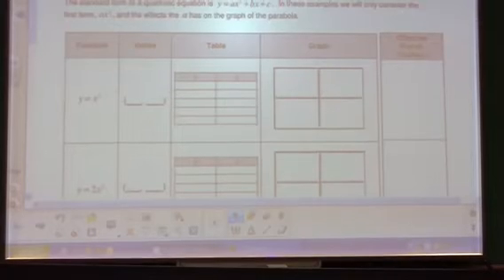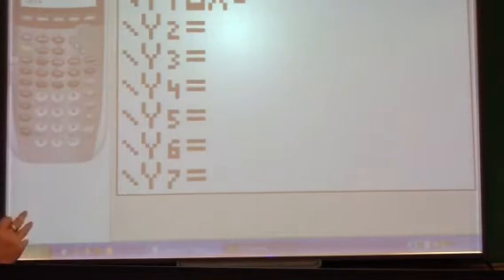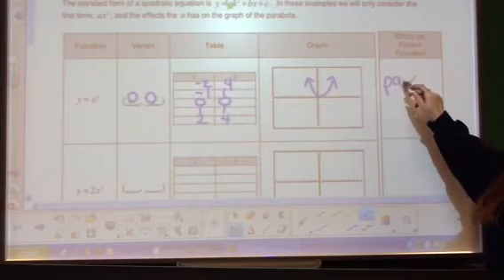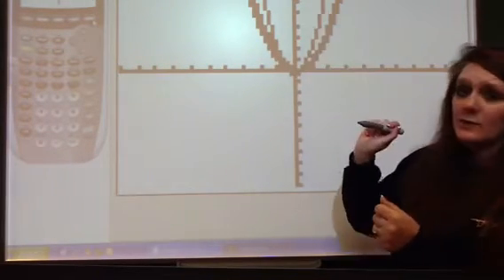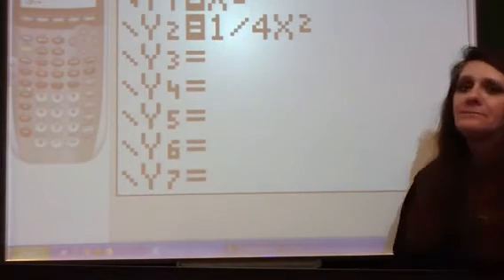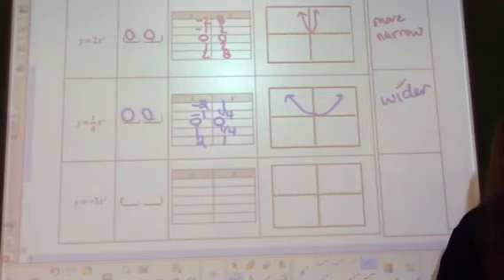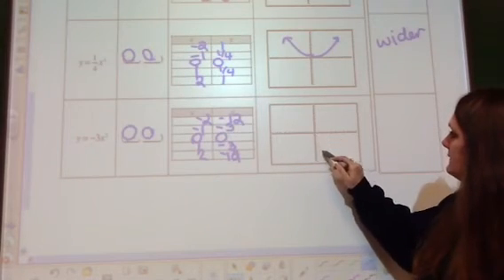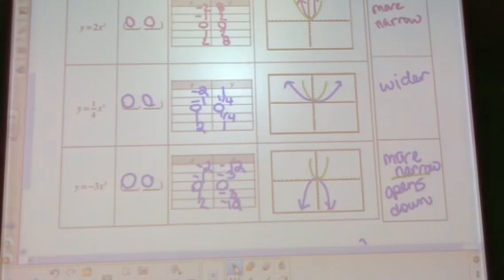Comparisons to quadratic parent function